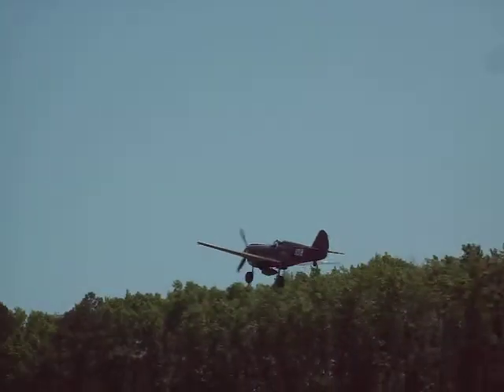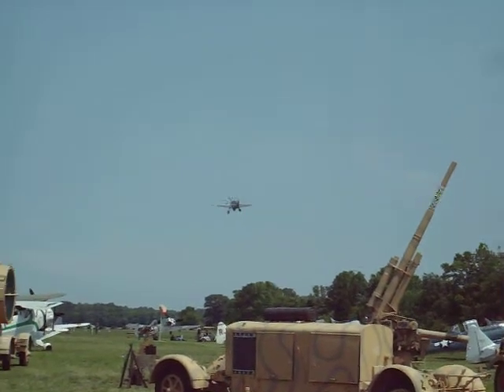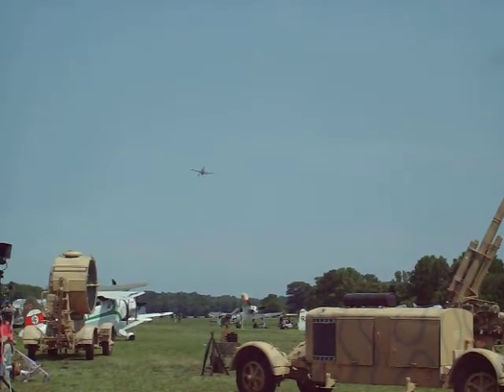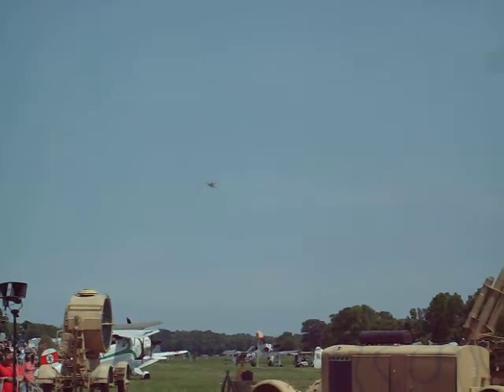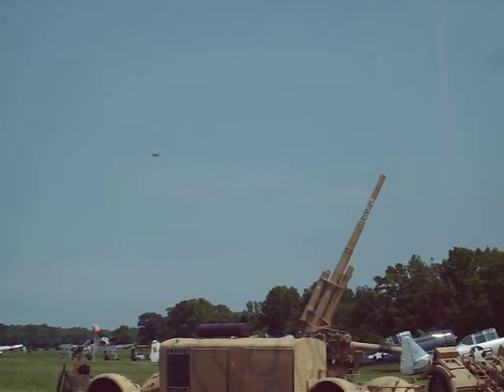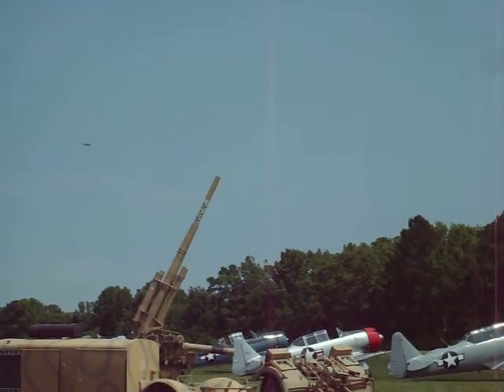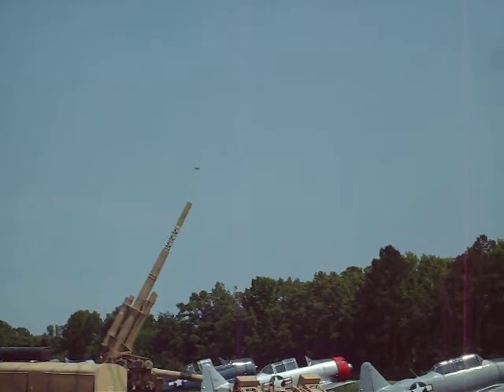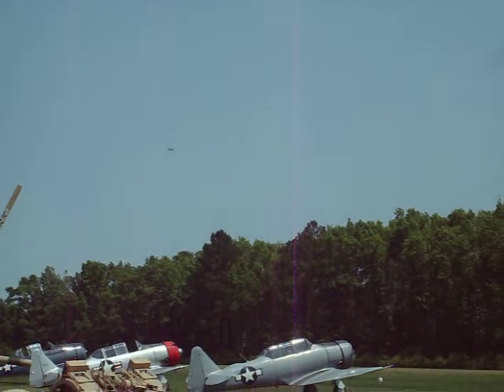P-40E Taking Off. Military Aviation Museum's "Warbirds Over The Beach" airshow on 5-22-11.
It would have been nice if that idiot announcer would have shut up so we could hear that magnificent roar. He had a bad habit of babbling endlessly, and drowning out what we REALLY wanted to hear...